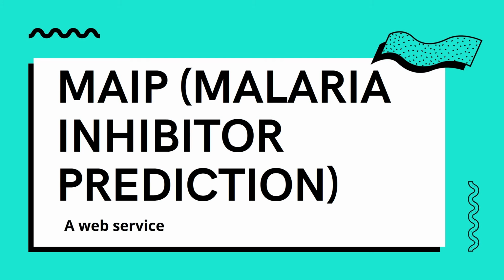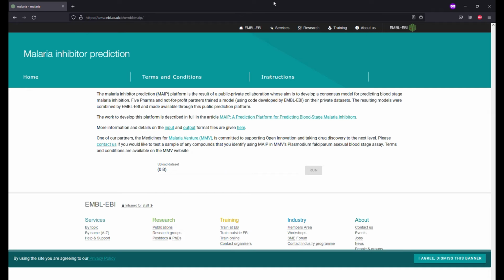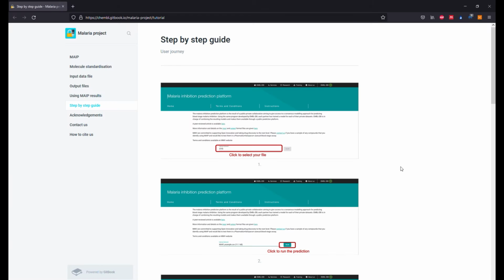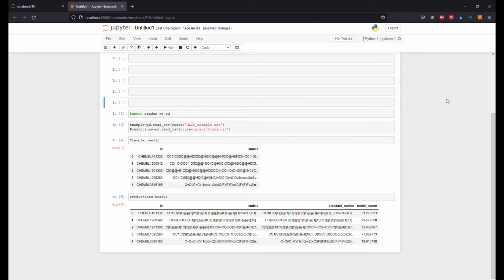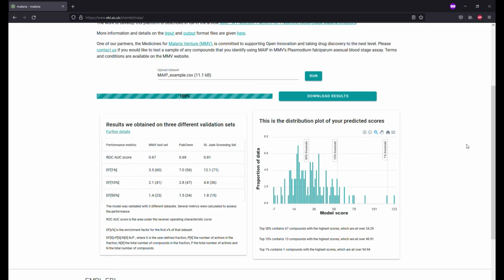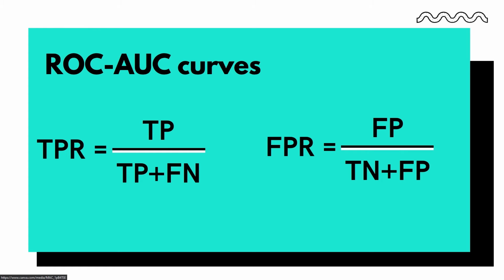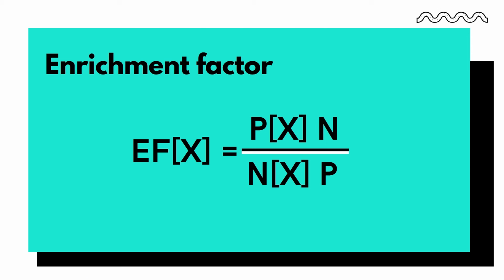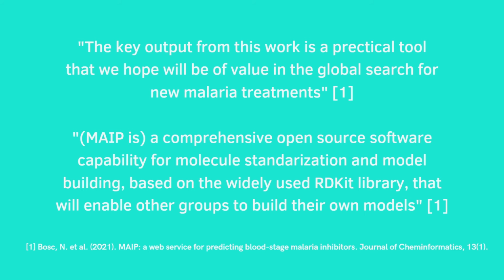MAIP Malaria Inhibitor Prediction - A tutorial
Good day. In this video we talk about MAIP a web service that can help to predict malaria inhibitor activity for potential drugs.